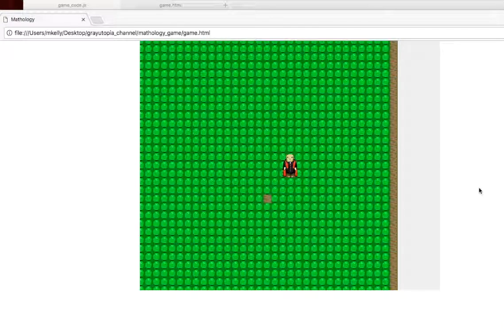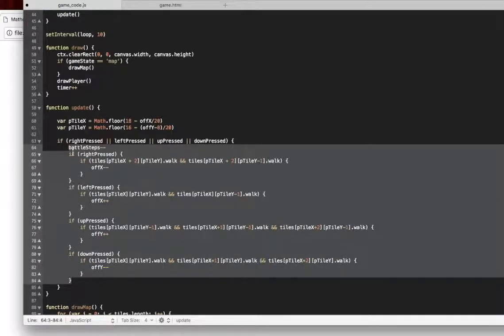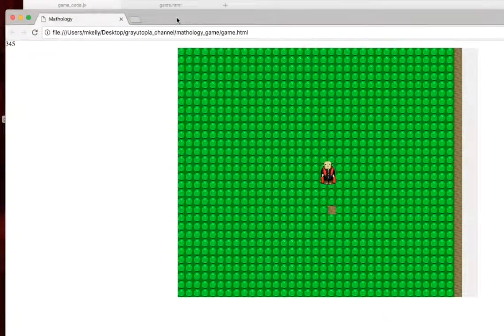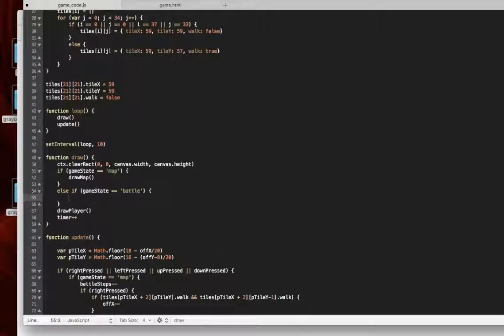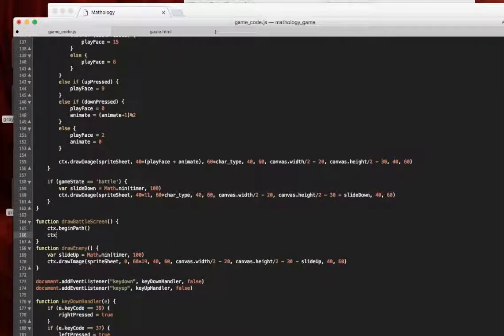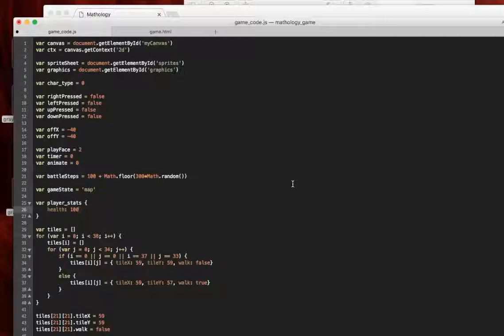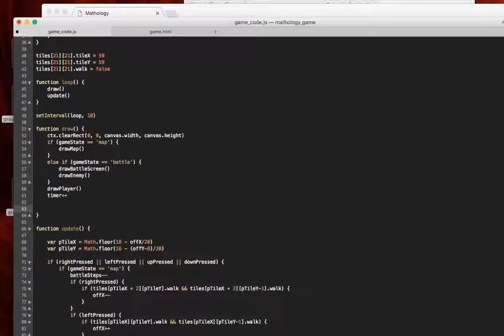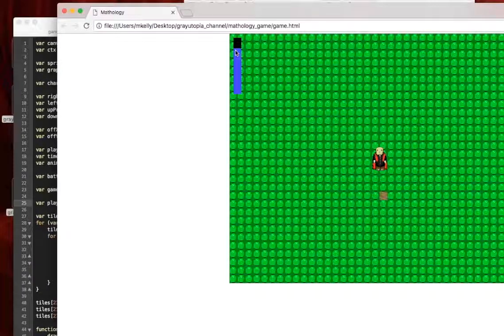Enter Battle Screen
In this video, we transition from the map to a battle screen. I wanted to make another video quickly. It does not feel like we have accomplished much yet, but we will have a game soon!